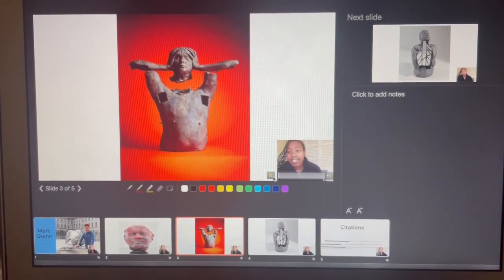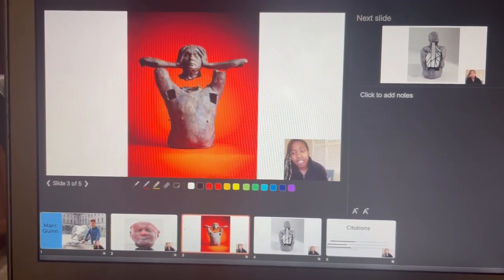Marc Quinn by Kennidi W